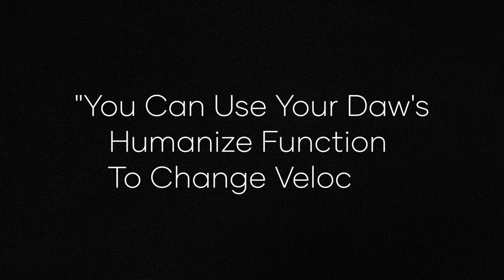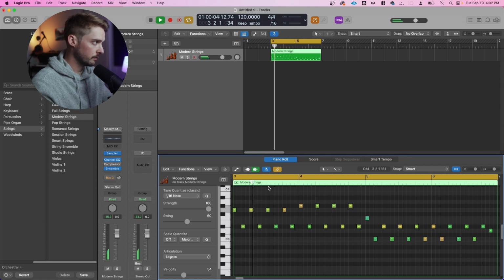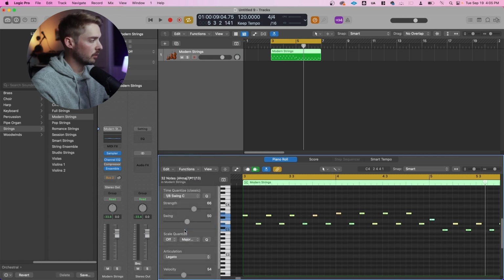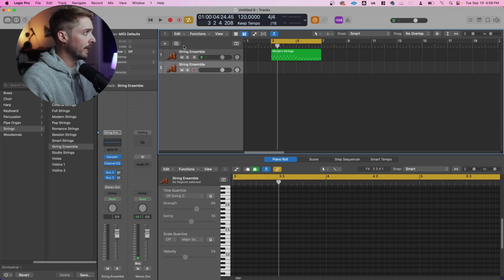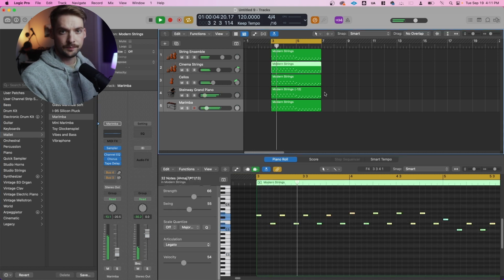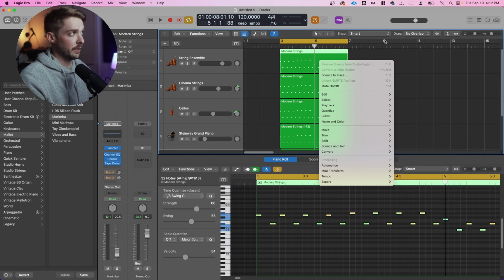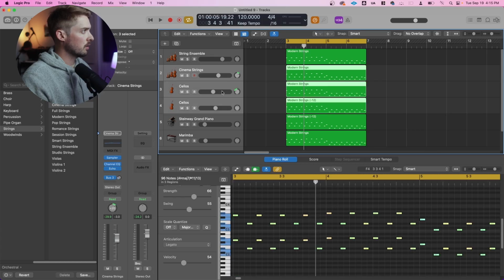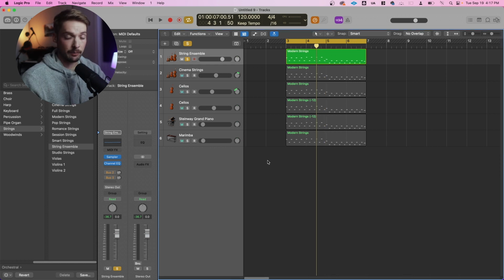Why Your MIDI Instruments Sound Fake – And How to Fix Them!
Ever felt like your VST and MIDI sounds lack that real-world touch? Dive into today's tutorial to discover tips, tricks, and techniques to breathe life into your digital audio productions. Quit making the robot symphony jealous and get those instruments sounding real today.

In this video, we'll cover:
1️⃣ Best VST plugins for genuine soundscapes.
2️⃣ Techniques to humanize MIDI sequences.
3️⃣ Advanced Tips from professional sound designers.

Leave a comment on what we should cover next!

🔗 Links:
Freebie Downloads for You:⤵

📖 Chapters:
00:00 - Start
00:26 - Most Common Mistakes
01:32 - Fixing Problem 1
02:49 - Fixing Problem 2
03:48 - Fixing Problem 3
05:06 - Advanced Tip #1
06:31 - Advanced Tip #2
08:14 - Advanced Tip #3
09:44 - Wrapping Up